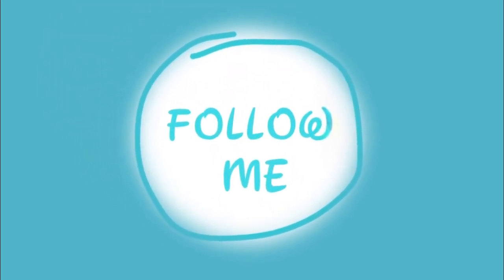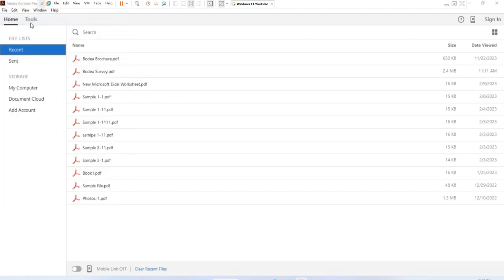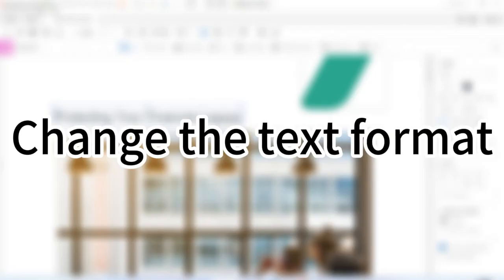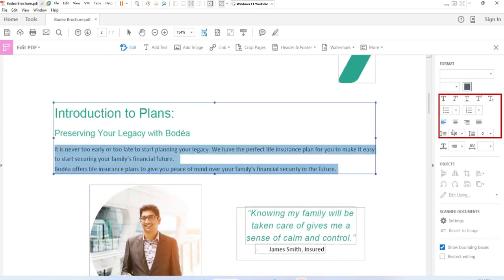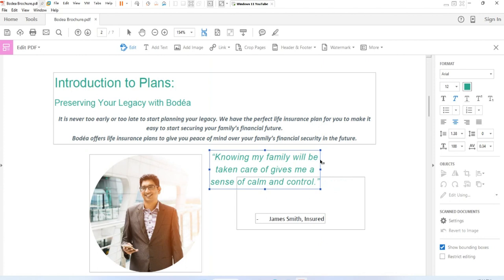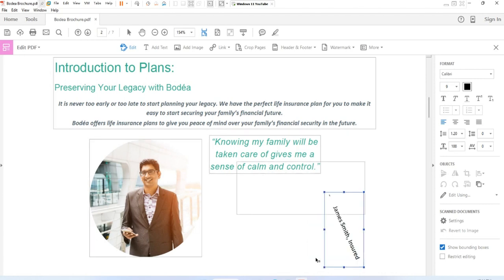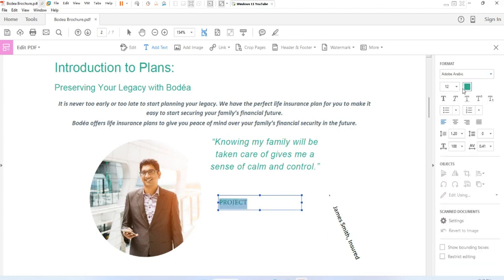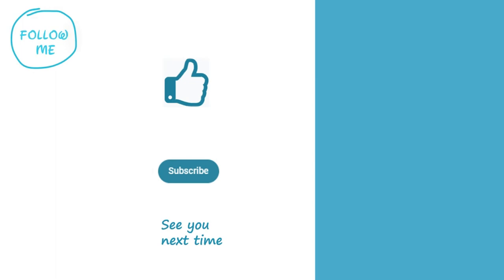Edit text in PDF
How to insert, edit, remove text in PDF using Acrobat